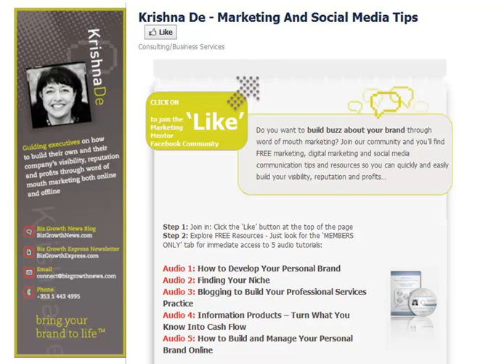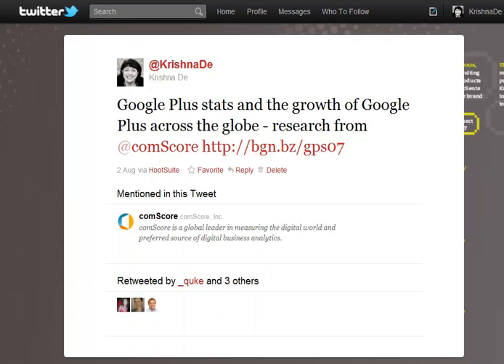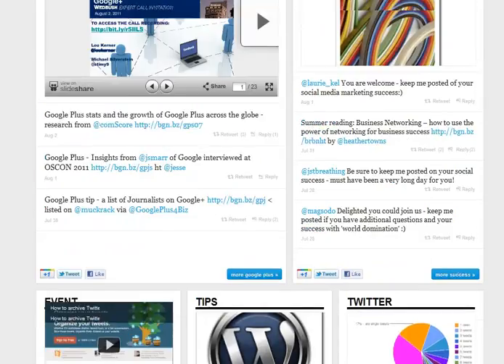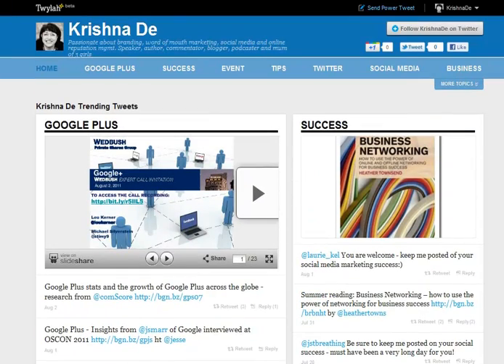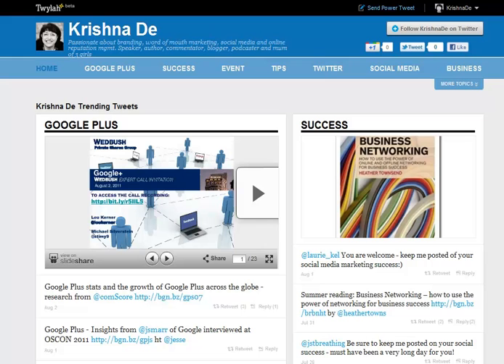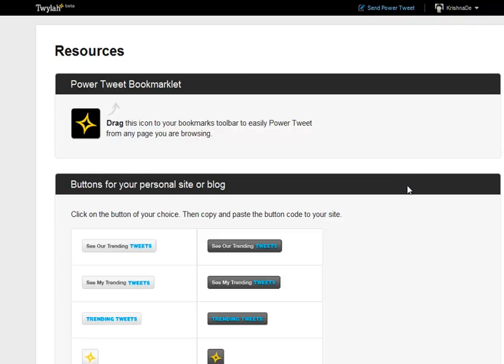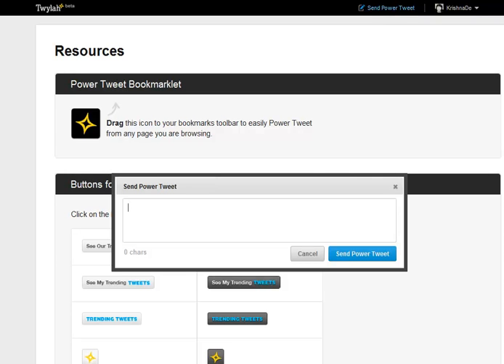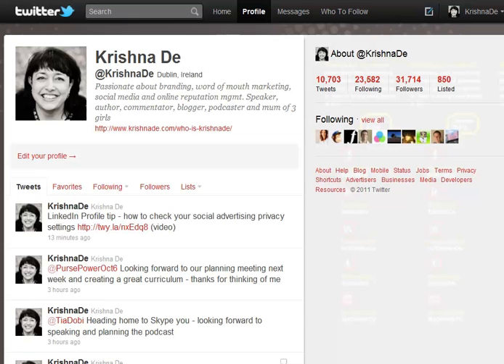Twitter Tip - Using Twylah to get more traffic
Are you using Twitter to attract more traffic to your website or blog and boost your online visibility?

Tweets don't have a long shelf life but you can extend them using the Twitter application Twylah.com.

This video explains how to use Twylah to attract more traffic to your content online.

If you have questions about your digital marketing and social media communications, ask your questions